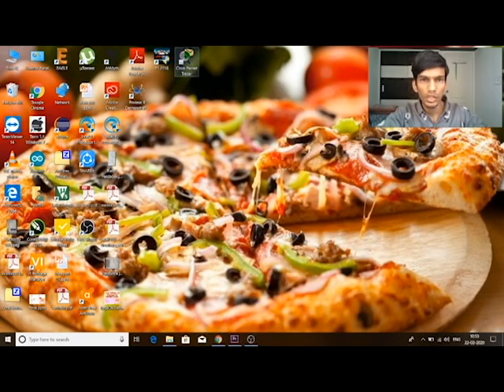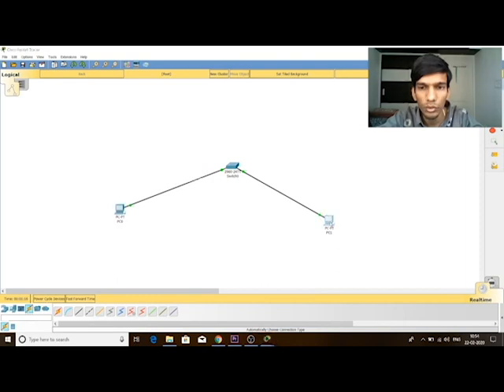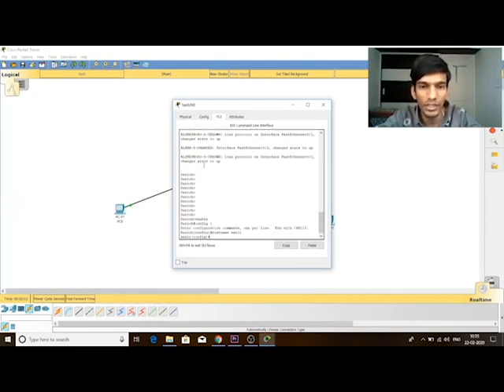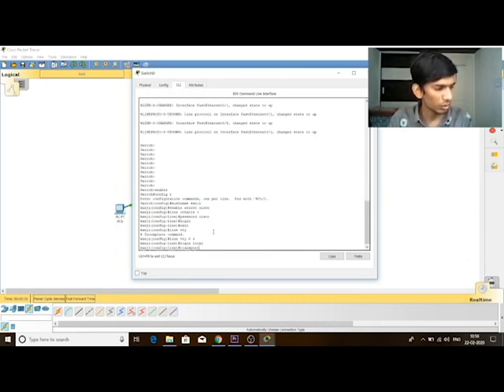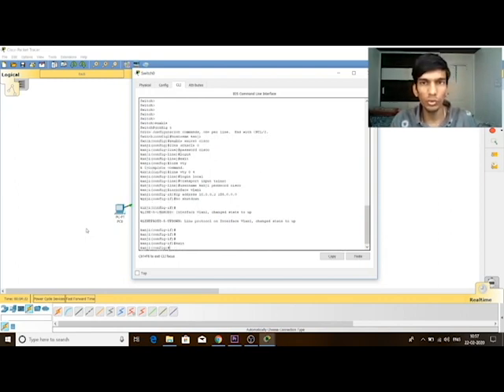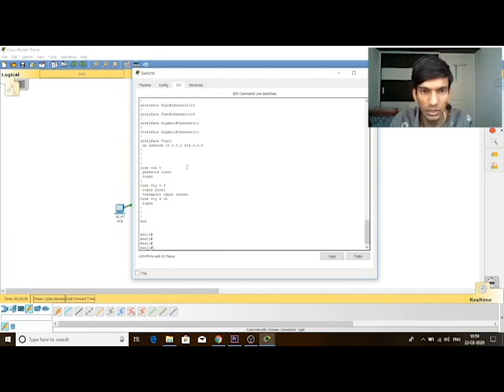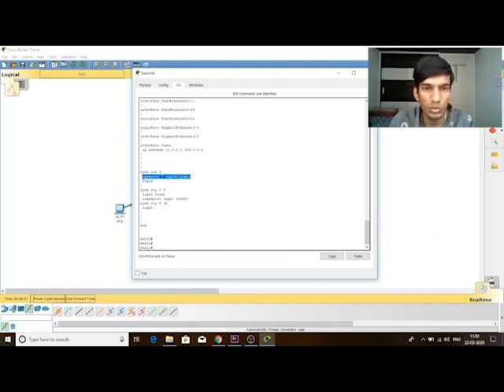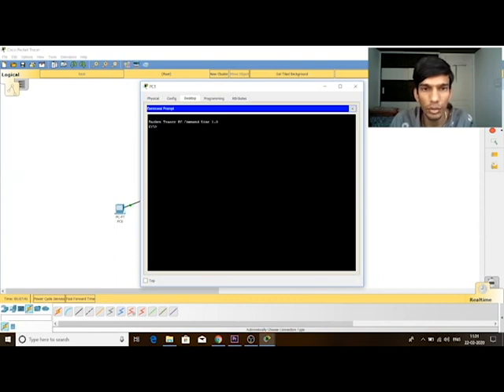How to configure Switch with PC in Cisco Packet Traces ||CCN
Here we are using CISCO 2960 switch and we will configure it with 2 Computers. So after this we will be able to control the switch via computer itself.
Procedure:
After connecting both PC to router
Single click on PC, then go to IP address section under desktop on top, give ip address 10.0.0.5 to one PC and 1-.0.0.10 to other.
Subnet mask will remain as it is.
After this we need to configure the switch , so select switch, go to CLI and start entering command lines.

The various command lines are as follows:
enable
config t
hostname kanji
service password-encryption

enable secret cisco
line console 0
password cisco
login
exit
line vty 0 4
login local
transport input telnet
username kanji password cisco
interface vlan1
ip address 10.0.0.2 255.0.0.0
no shut down
exit
exit
show running-config

After all this commands, check in the PC
Click on PC0 - Desktop - Command - type 10.0.0.2
enter username and password then you are good to go.